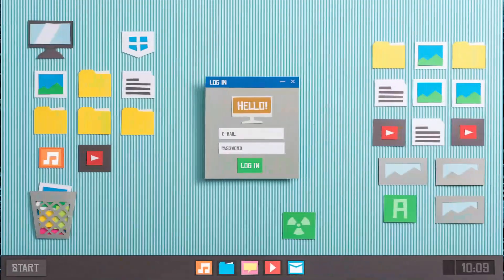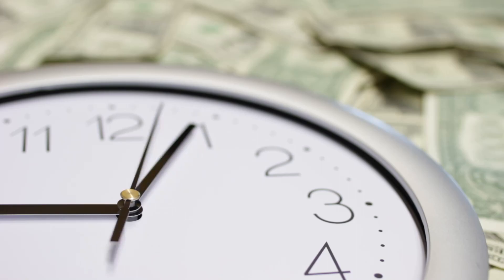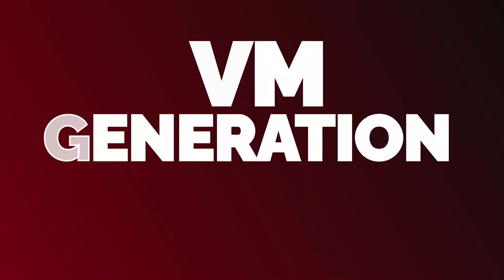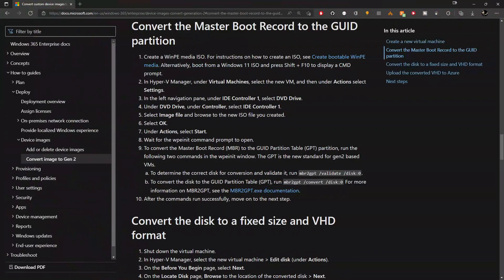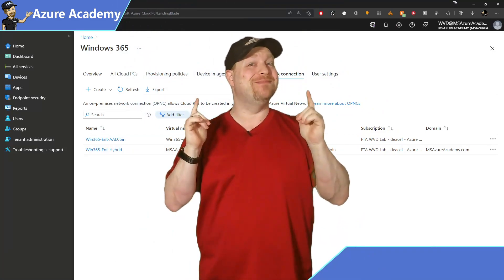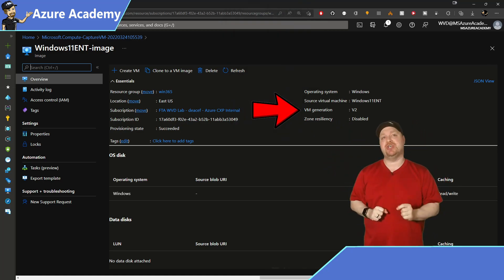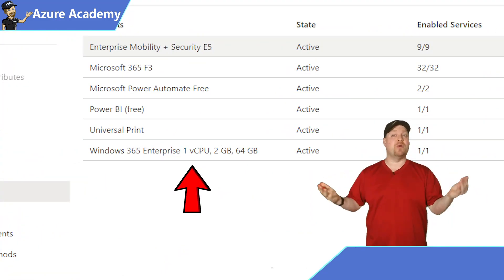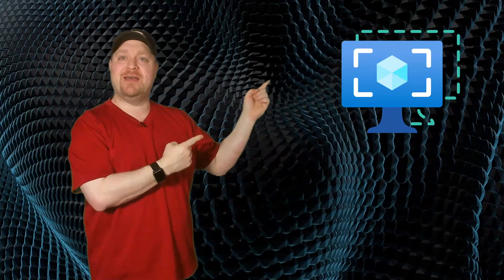Build Your Own Windows365 Cloud PC in 10 Steps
Want to Build Your Own Windows 365 Cloud PCs from a custom image?  The Azure Azure Academy has the answer in 10 easy to follow steps.  Become a Learner today to get fast answers to your questions so you can Master The Cloud.

0:00 10 Steps To Your Cloud PC
1:50 Custom Image Requirements
3:35 Network Sync to Azure
4:06 Import Custom Image to Windows 365
4:32 Troubleshooting Windows 365 Images
5:11 Update Provisioning Policy & License
6:00 Custom Cloud PC in 10 Steps
6:38 Check Out Azure Image Builder